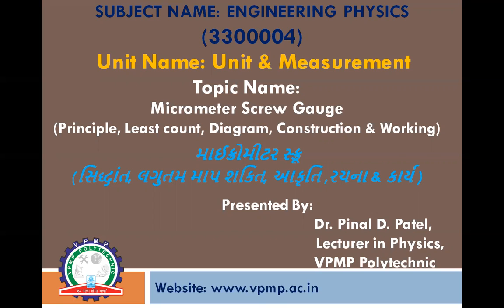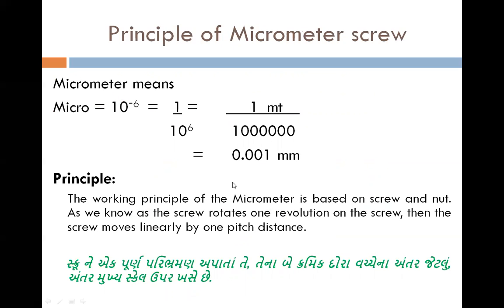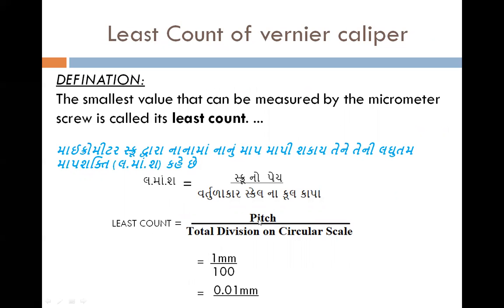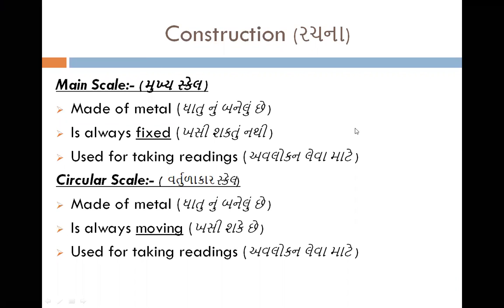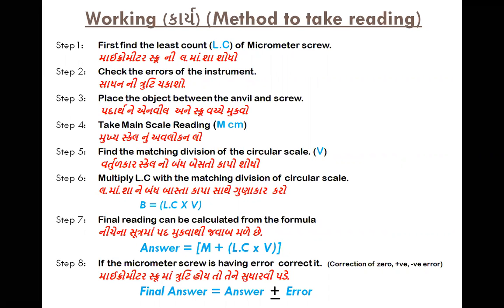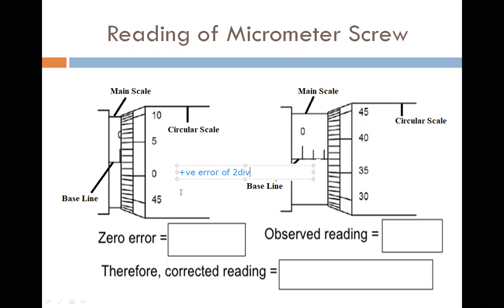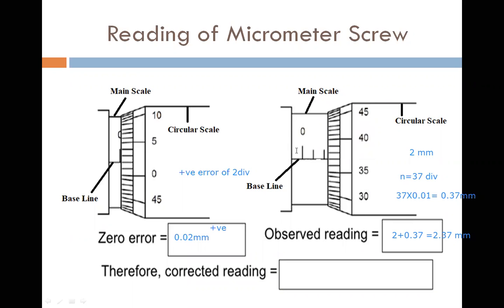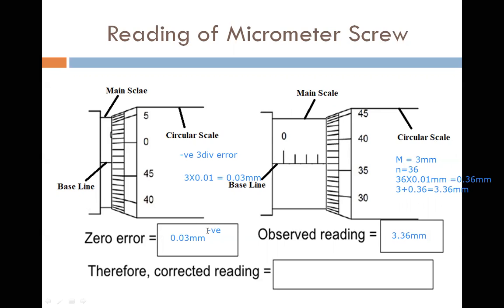MICROMETER SCREW GAUGE I ENGINEERING PHYSICS I 3300004 I Dr. PINAL PATEL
THIS VIDEO EXPLAIN  PRINCIPLE, LEAST COUNT, CONSTRUCTION & WORKING OF MICROMETER SCREW GAUGE.